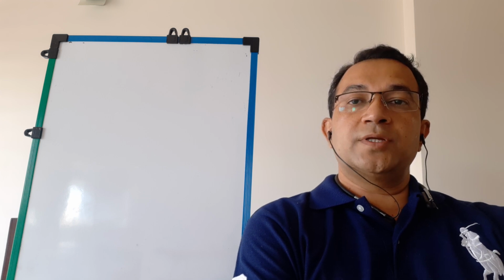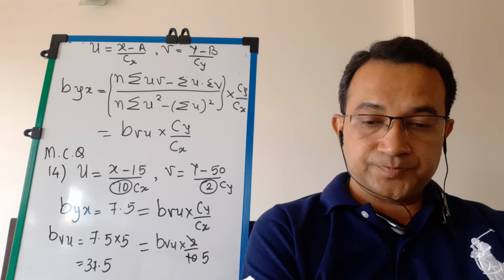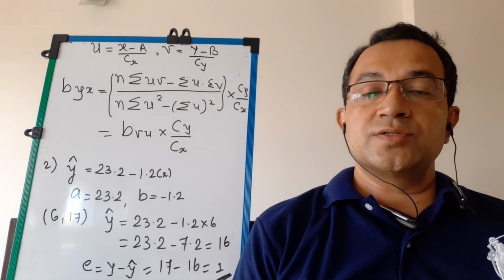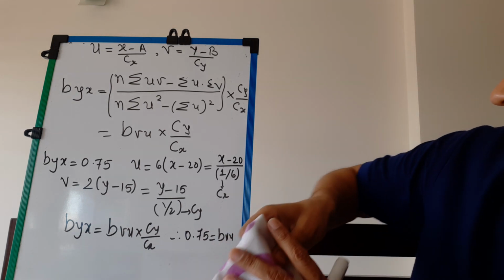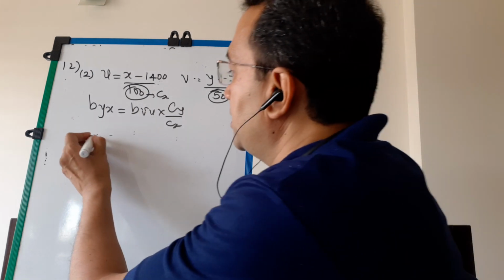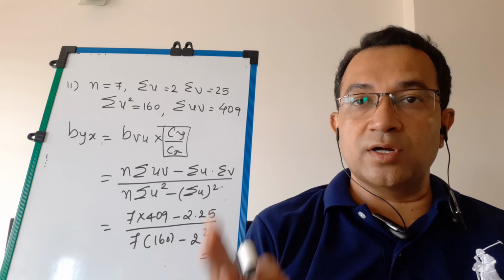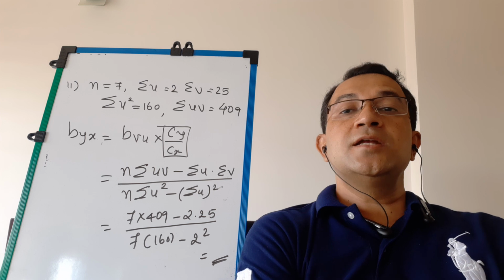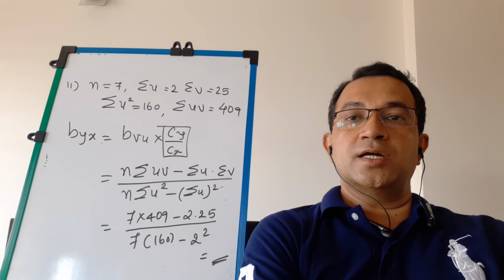Statistics ch 3 lec 4